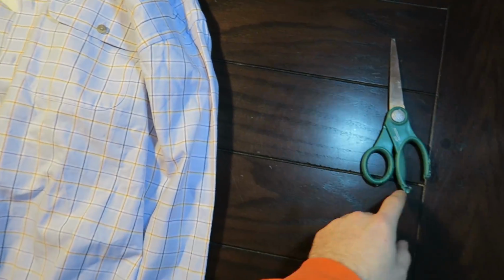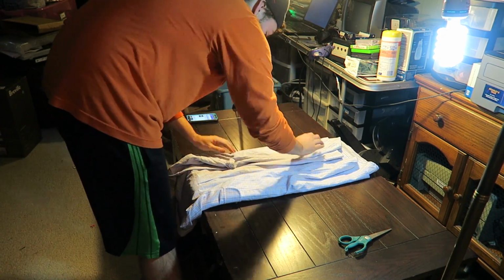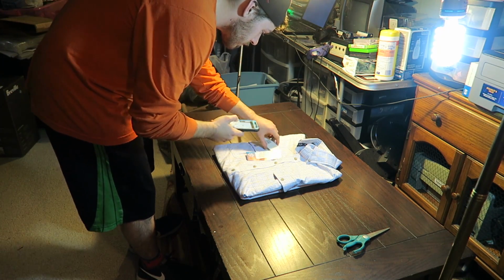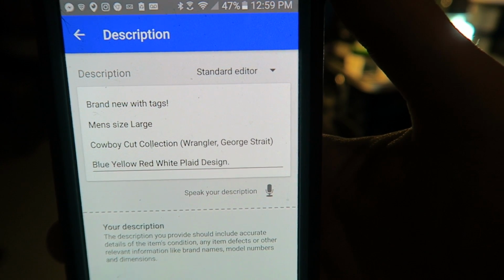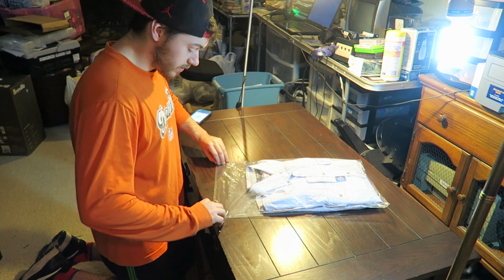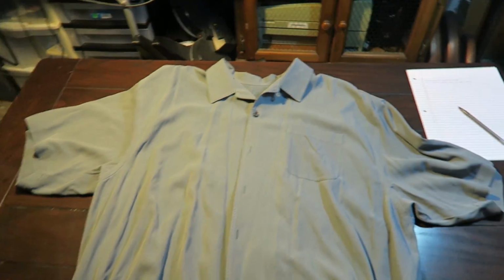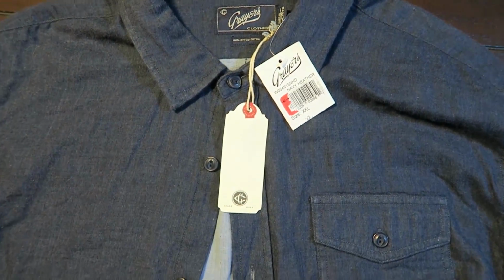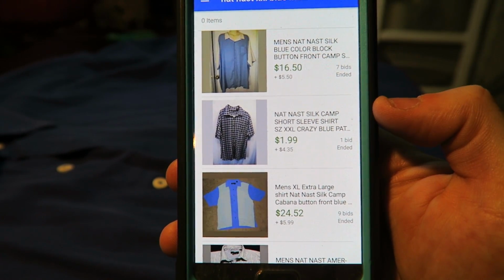Listing and Selling Shirts on eBay | How I List Clothing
In this video I show you how I list and Package my clothing items, primarily shirts on ebay! Hope you enjoy.